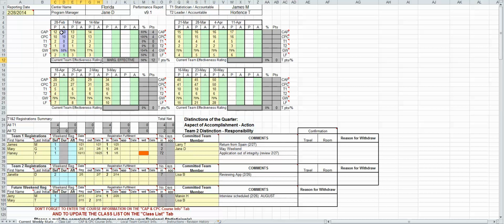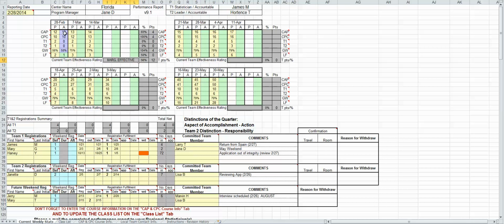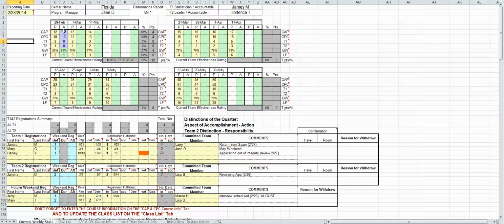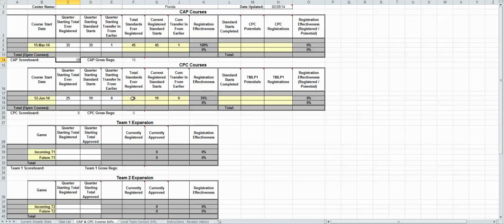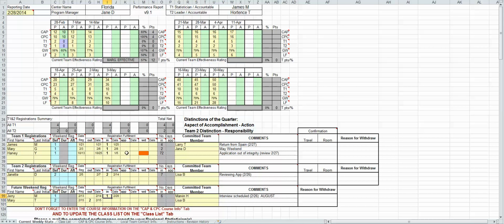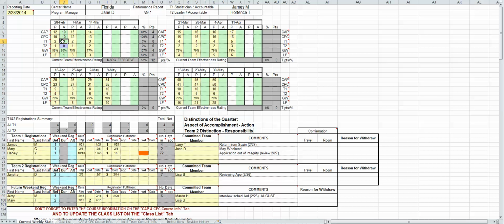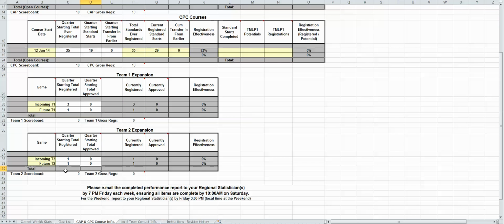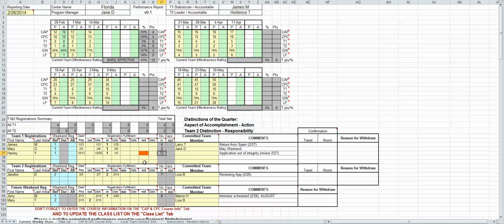4 Current Wkly Stats tab Entering Results and Reconciling data